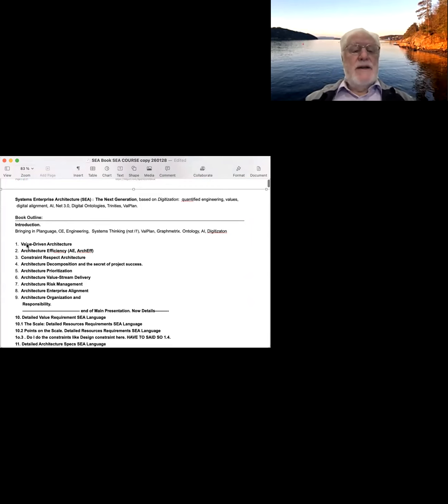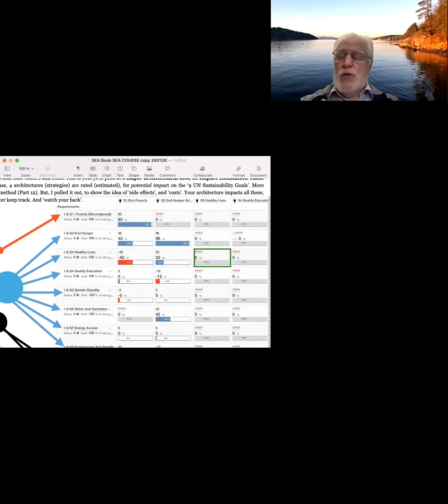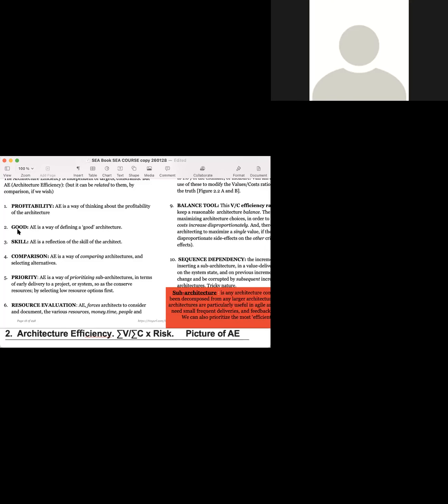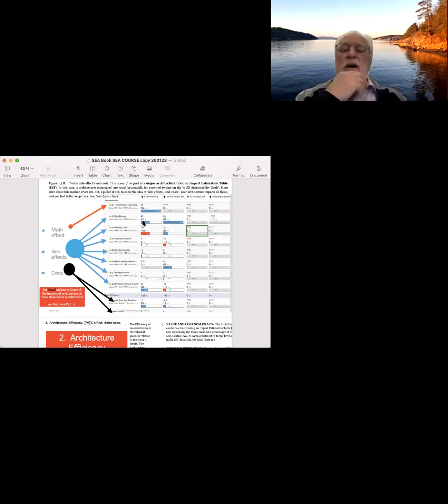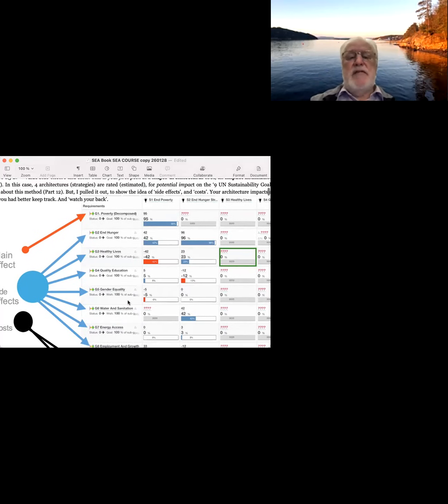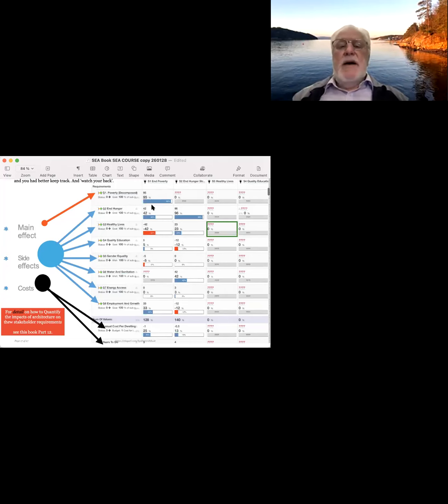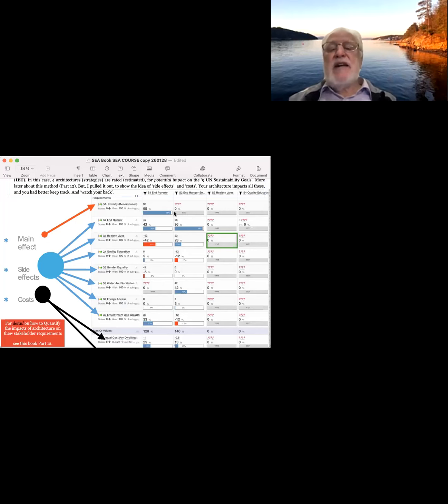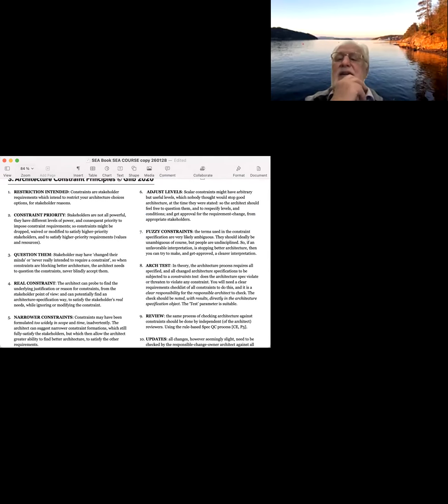Systems Enterprise Architecture (SEA): Architecture Eﬃciency (AE, ArchEff)